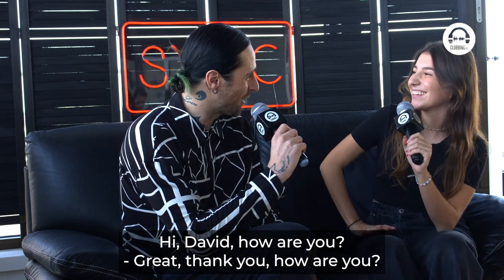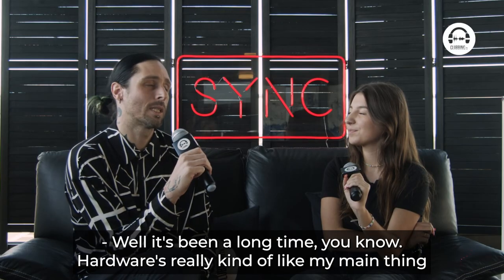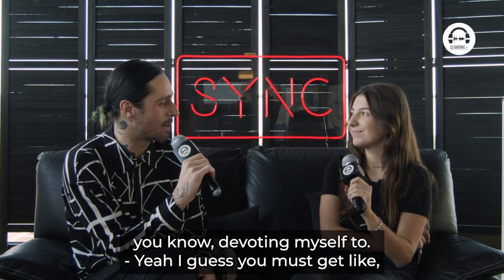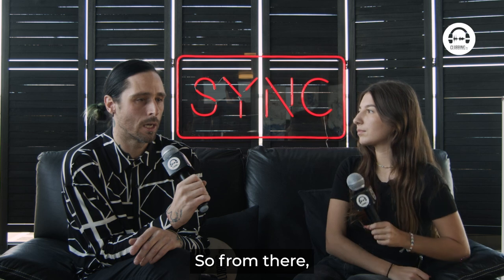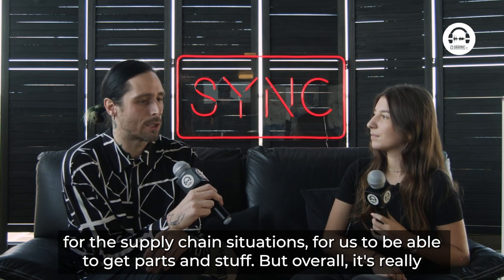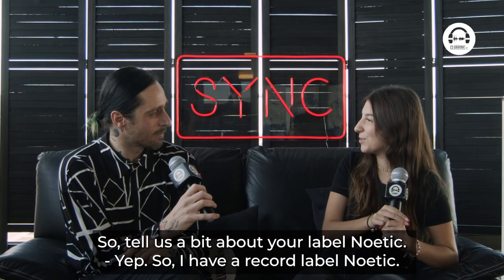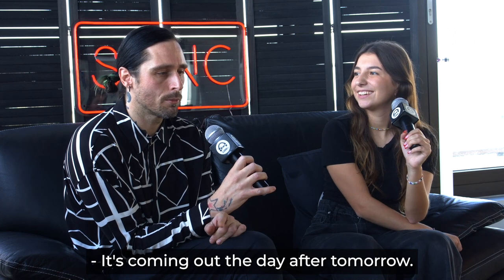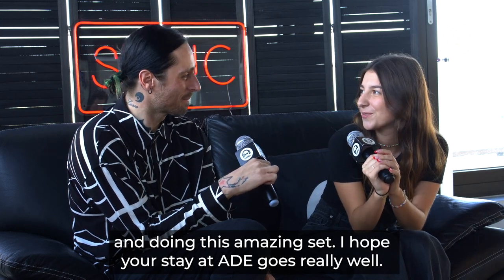Sync with David Castellani at the Amsterdam Dance Event @ Spaces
Clubbing TV is the World's 1st TV channel dedicated to Clubbing, DJs and Dance Music Culture available in HD 24/7 Worldwide. Clubbing TV offers to millions of fans exclusive Lifestyle programs representing all the Electronic Music styles and flavors. Discover our reports of the hottest cities, clubs & festivals. Enjoy our live broadcasts from the biggest Festivals. Watch our Live Streamings, documentaries, Music videos, Live DJs performances, DJs Interviews & talk shows. Clubbing TV... Louder than your speakers!